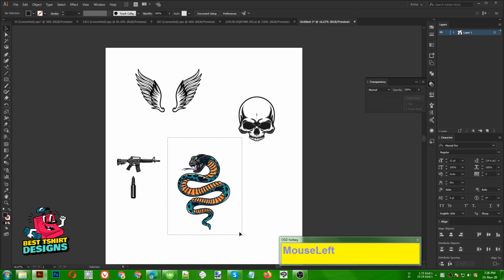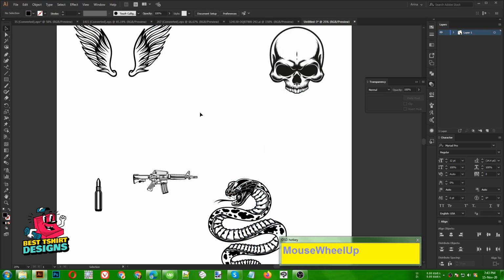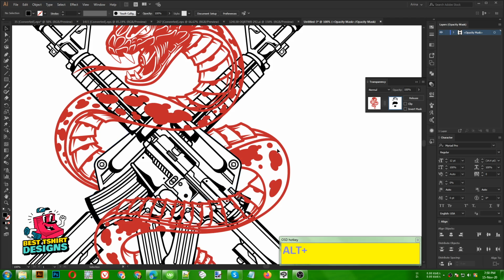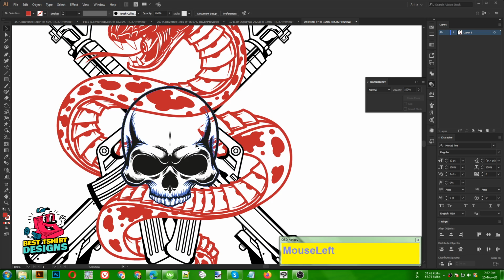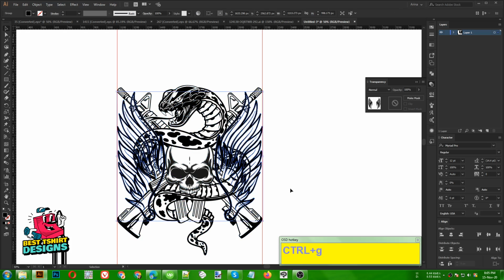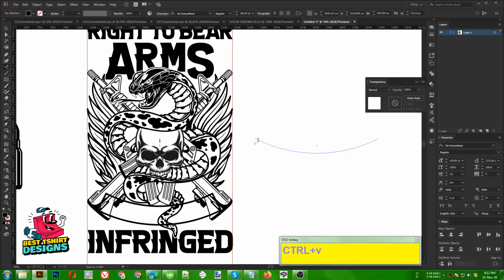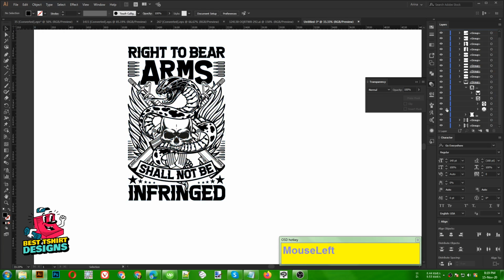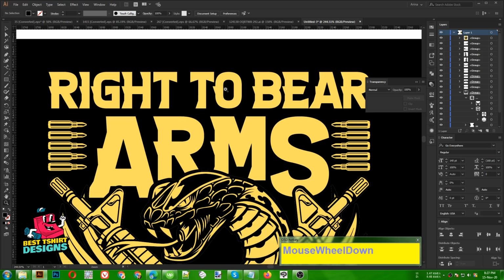T-Shirt Design Tutorial In Illustrator | Advance T-Shirt Design In Illustrator